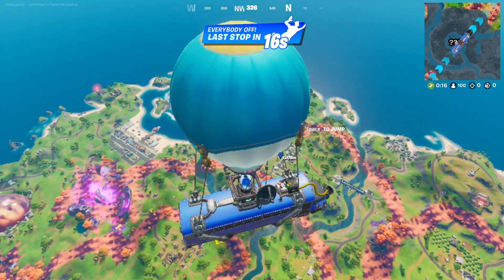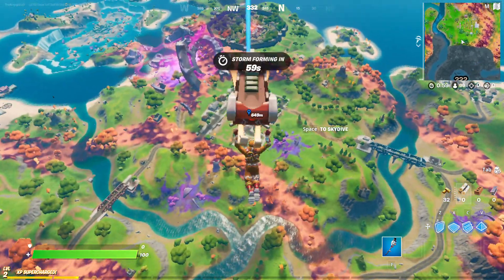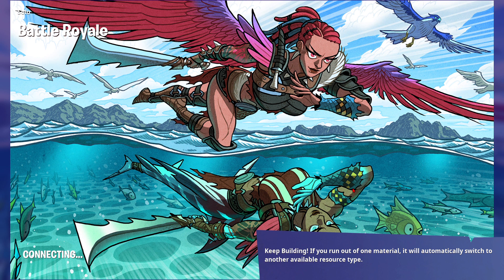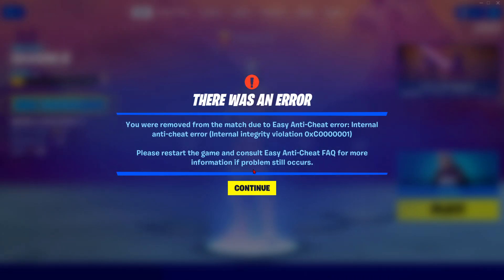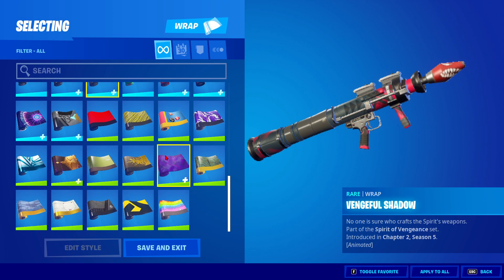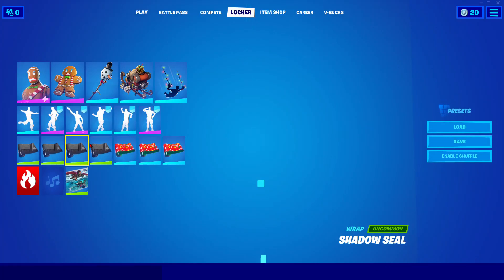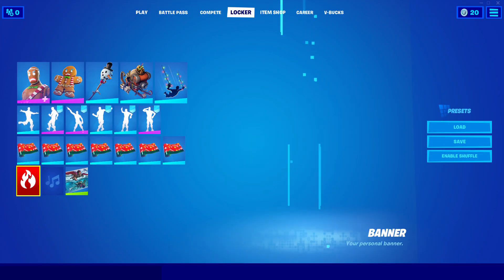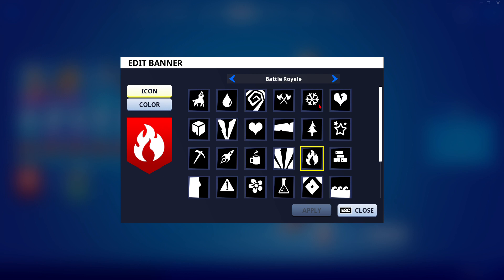Changing My Character From Halloween To Christmas In Fortnite